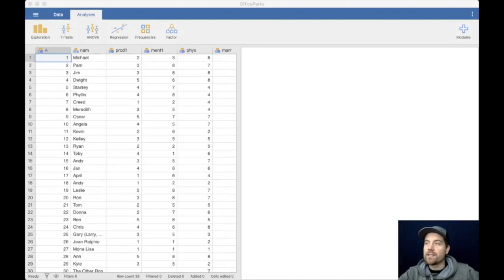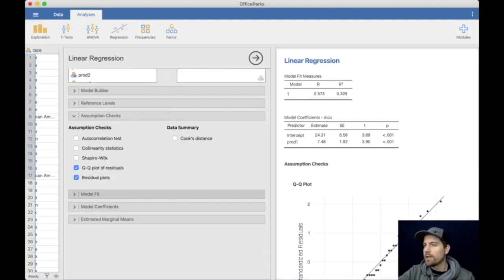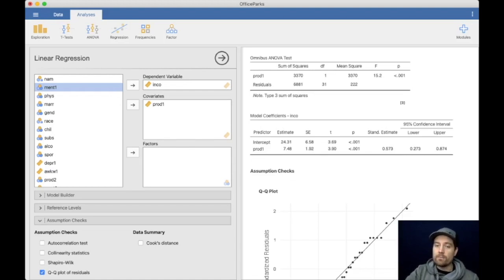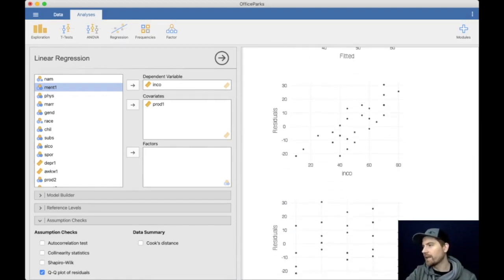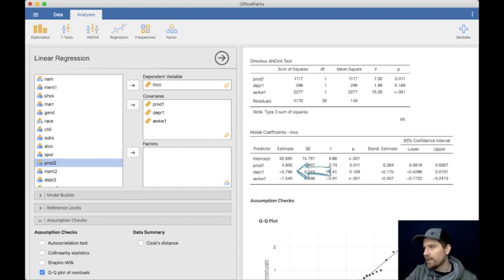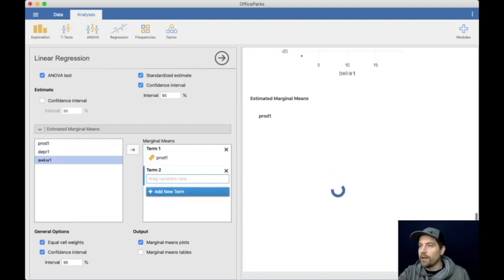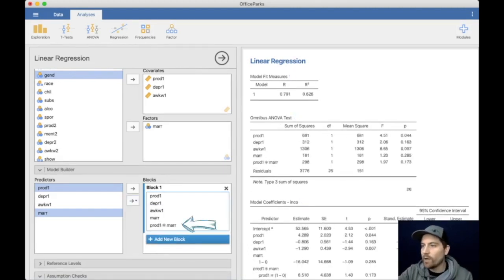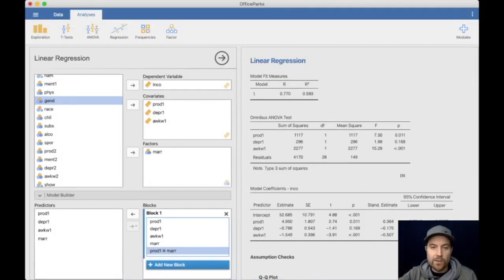EDUC 6050 - Jamovi Regression Tutorial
In this video, I show how to do a simple regression, a multiple regression, and a multiple regression with an interaction all in the free Jamovi statistical software.